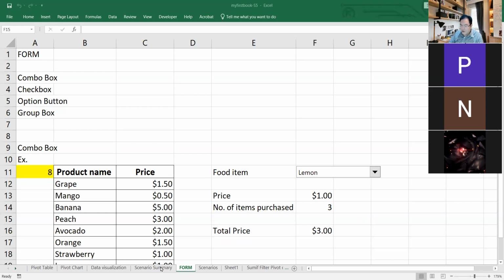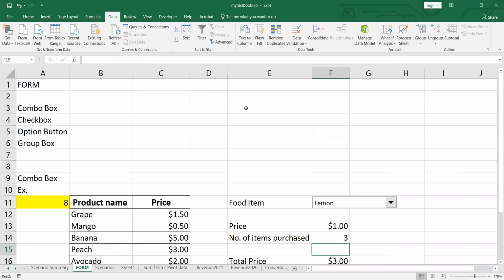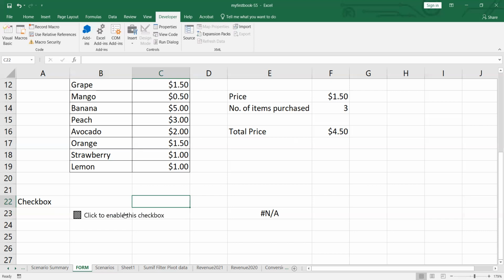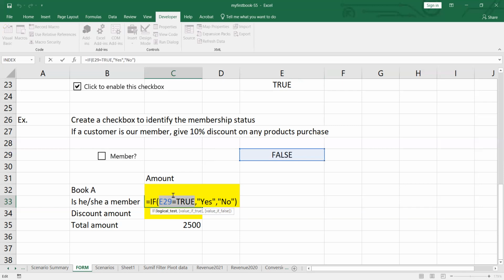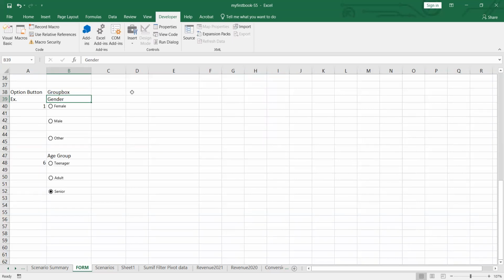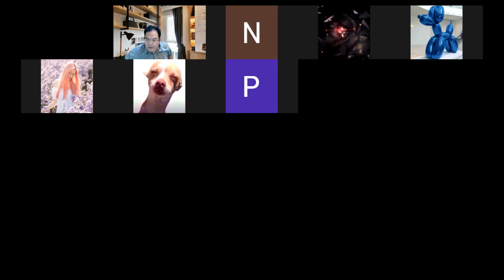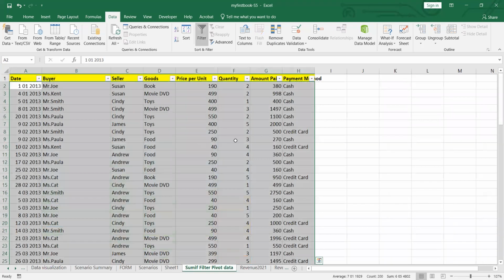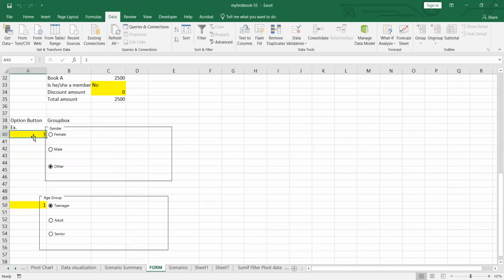ICMB207S5 T2 2122 Lec14 230222